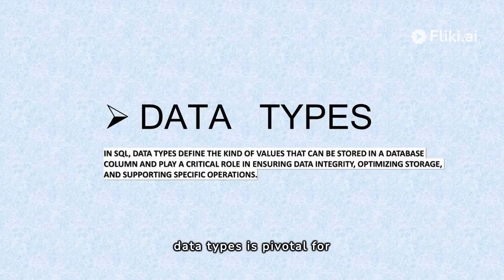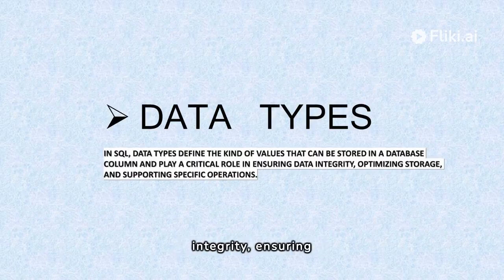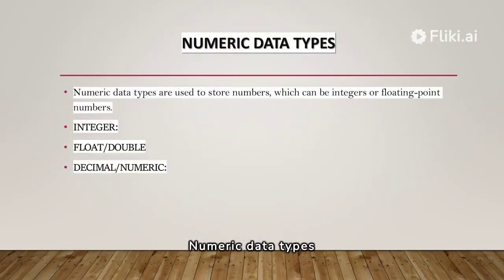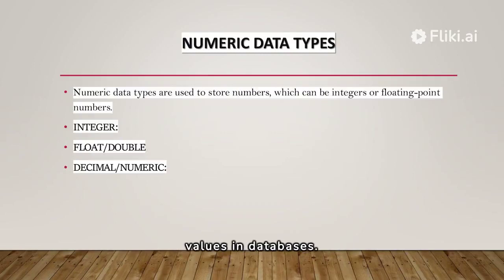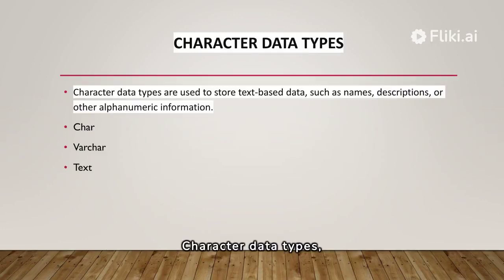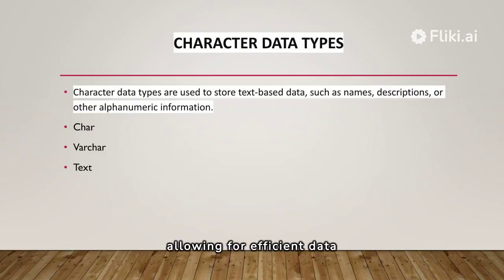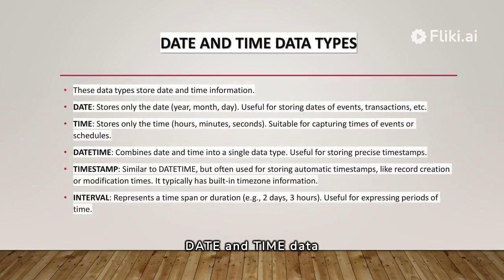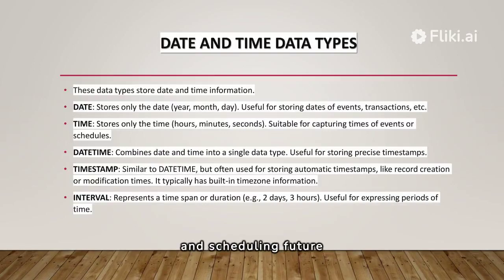Data types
This reel was created by Nourhan Nagy for mentorness Internship.

This reel was created by  Janaki Kulkarni for mentorness Internship.